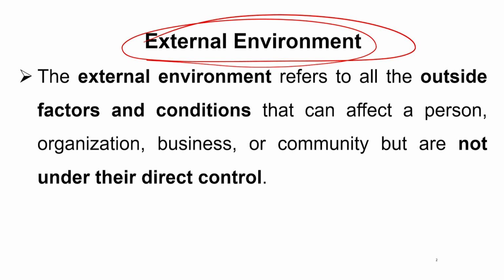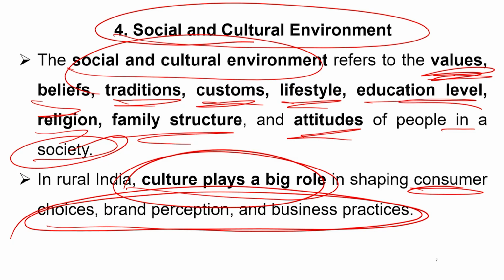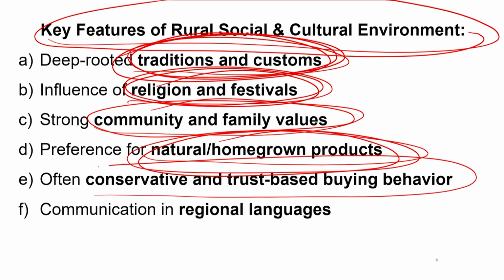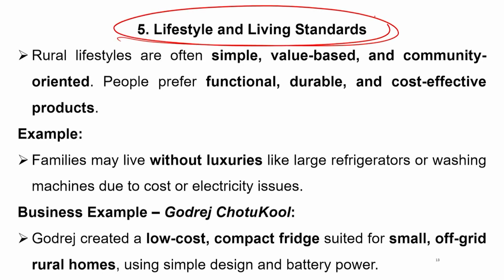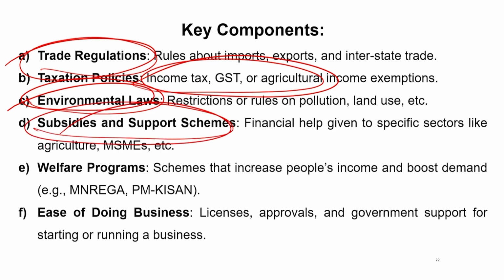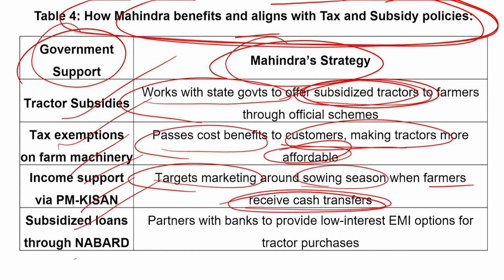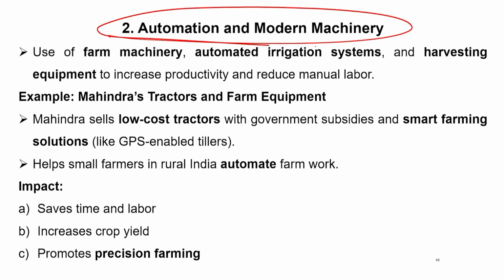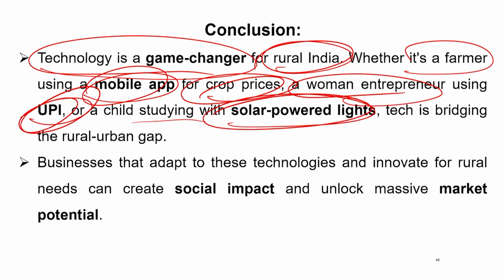Lecture 10: External Environment: Macro-Environment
Sociocultural, Political and Technological Environment